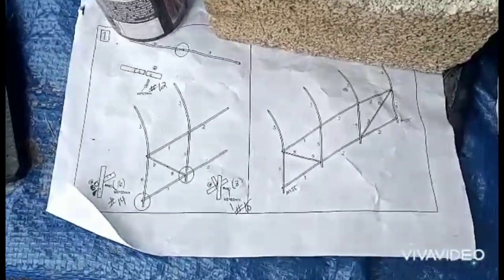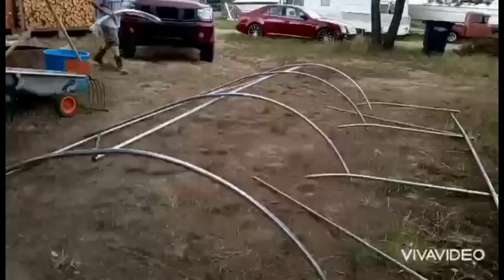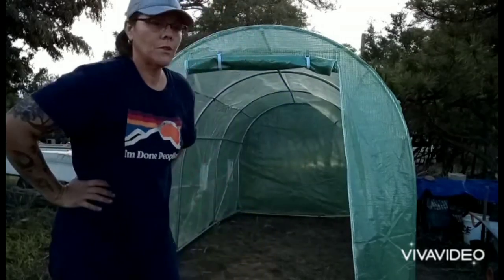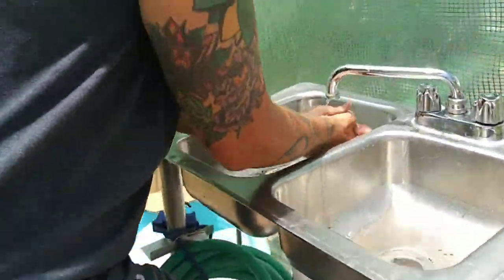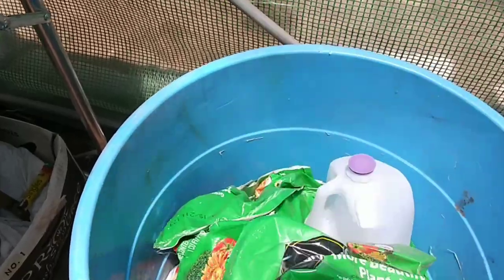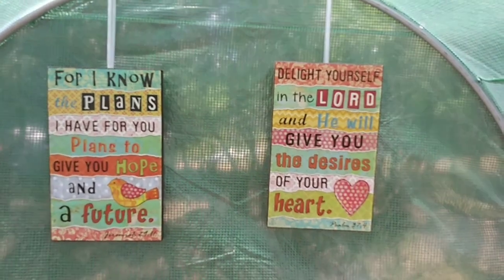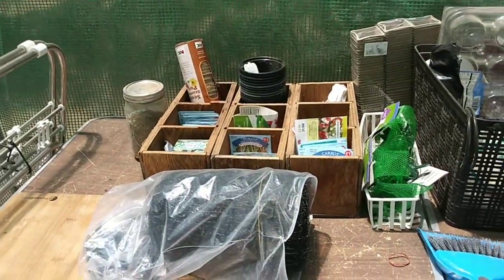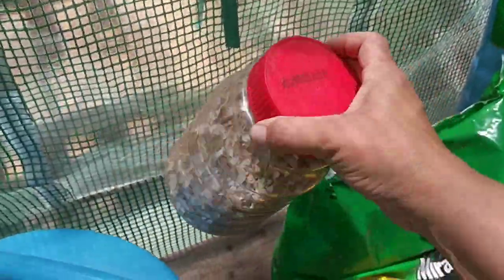Cheap greenhouse build $99 on Amazon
Today we are showing you our cheap greenhouse/polytunnel build that we bought off Amazon. We love this greenhouse and Amy built it all by herself. They didn't provide strong enough tie downs though, so Amy added some heavier duty ones. For only $99 we feel like this is a great investment. We bought it last year off season, so watch amazon in the fall  and winter time for a sale. We hope you enjoy the build. Amy made me laugh sooo hard at 3:07, if you only watch that moment you will LOL😂🤣
The greenhouse is running $119 right now and that is still a great price here is a link if you are interested!

**You can find additional designs for merchandize on our store, HuplaPop. huplapop.redbubble.com

We participate in several affliliate programs, including Amazon Associate program, as such, we earn a small commission on any purchases made through our links, including our Amazon links, at no charge to you. This helps us maintain our channel and continue on this misadventure! Thank you for using our links and supporting our endeveavors!

Looking for batteries? Check out SOK batteries! Great prices-great quality!

**Need additional power for outages? Check out the OKMO Power Stations. We LOVE ours and would have froze without them!